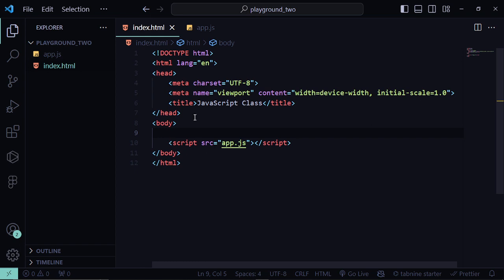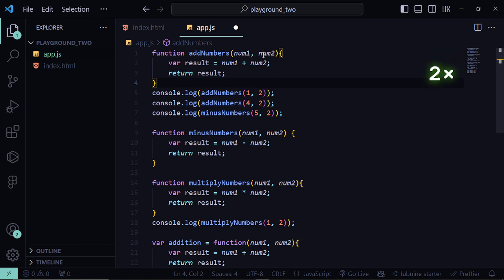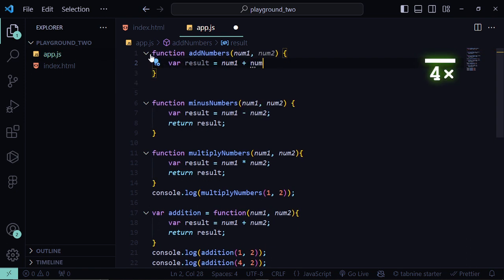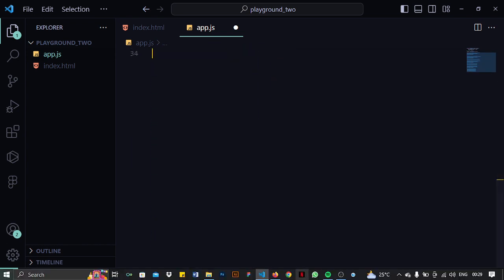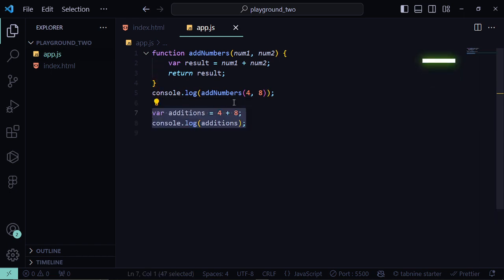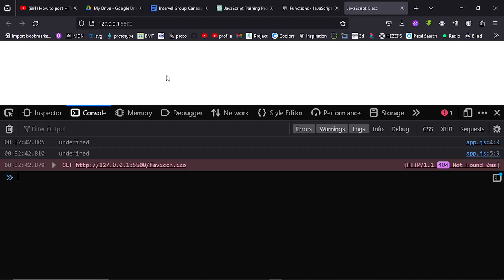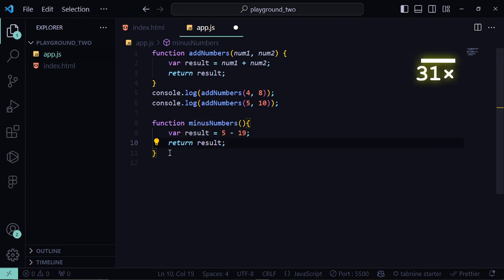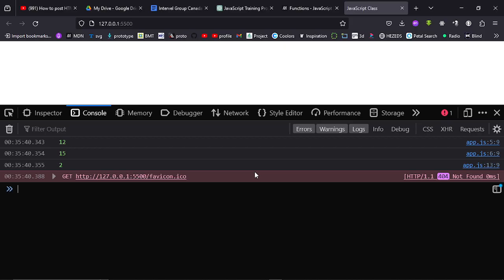Declaring Functions in JavaScript